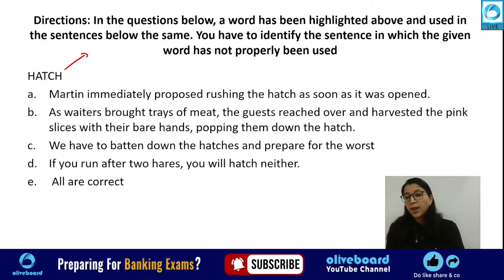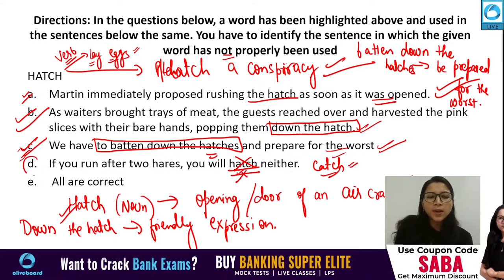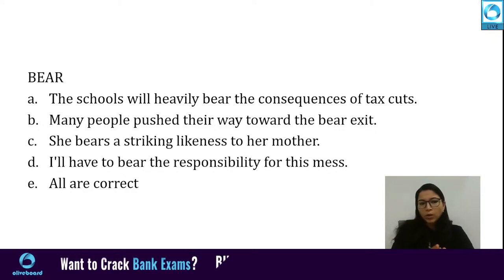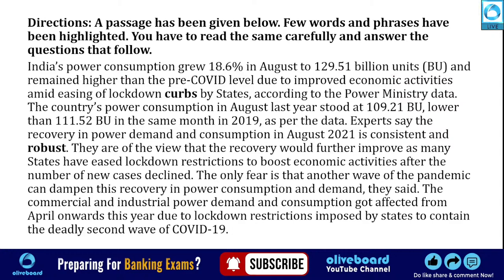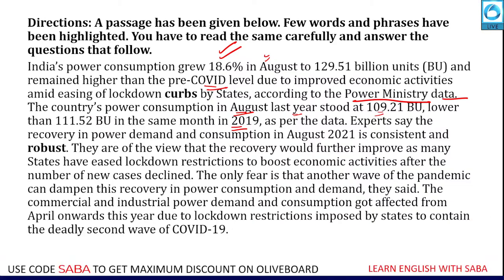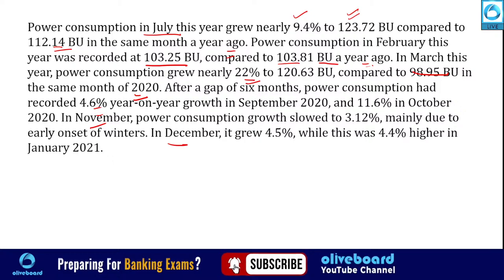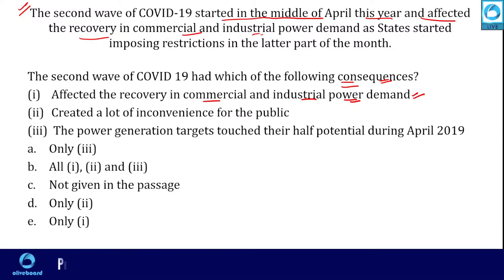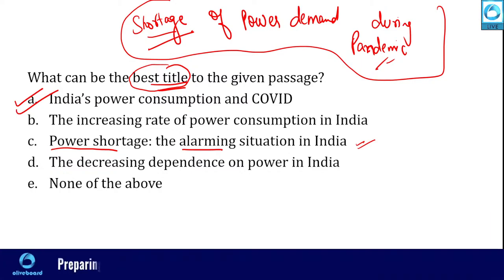IBSP RRB PO Mains English Memory Based Paper 2021 | By Saba Ma'am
IBSP RRB PO Mains English Memory Based Paper 2021 | RRB PO Mains English Previous Year Paper |  RRB PO Mains English | By Saba Ma'am